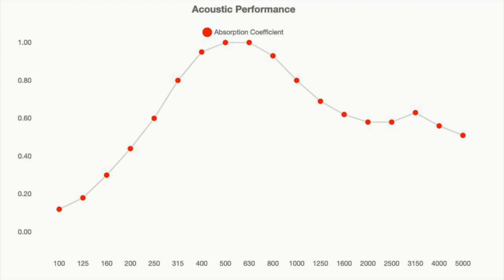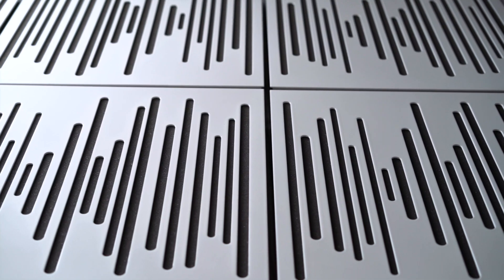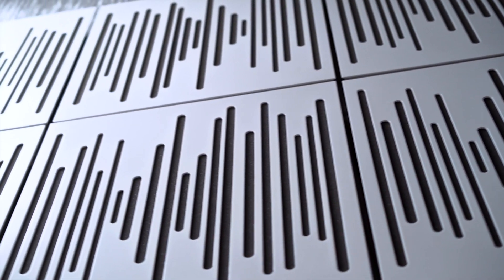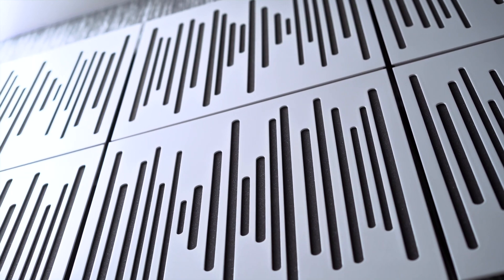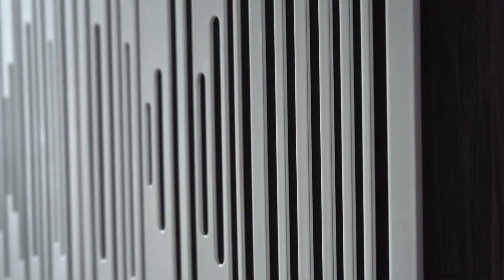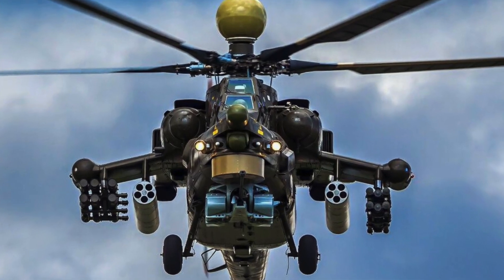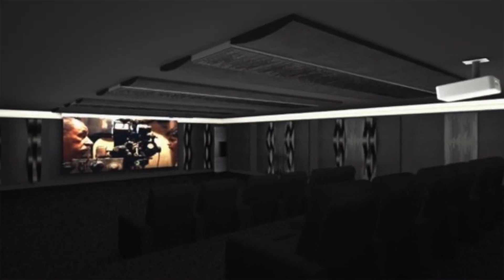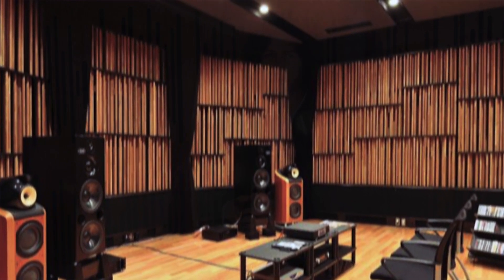Vicoustic Wave Wood soundbars, what do they look like and do they even work!?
Acoustic processing of premises, cinema halls, listening rooms, is it really necessary and is it worth spending precious time and money on such research!? Using the hallway and listening room as an example, we will describe the operation of Vicoustic Wave Wood soundbars, and show how they look in the snow-white version and in the Locarno Chery color. Also, for fans of the ultimate cinema and Hi-End stereo systems, it will be useful to learn about the properties of these solutions, because they dramatically affect the acoustic environment in the room.
Timeline:
00:00 entry
00:25 Vicoustic soundbars
00:40 sound absorption
01:20 touching the sound abyss
02:00 panel work
03:00 cons
03:46 Vicoustic Wave Wood
03:58 sound processing projects
04:31 Nihon Onkyo Engineering Co.
04:43 Results

Polk Audio Rti A7 review, sound breakdown, movie and music test! At the end of the video rating by DroidOne